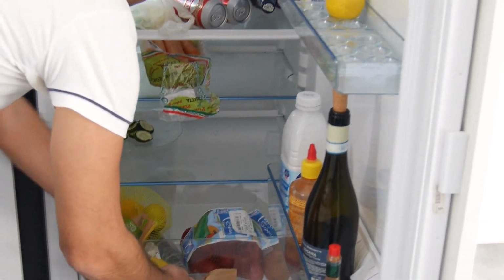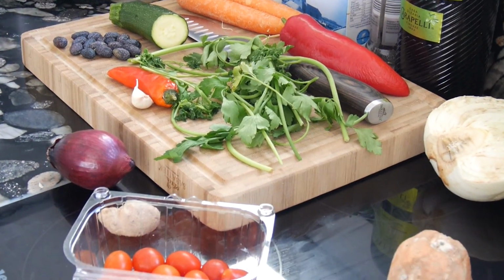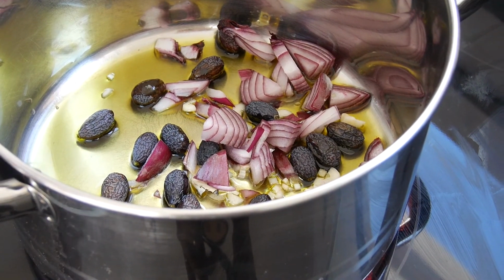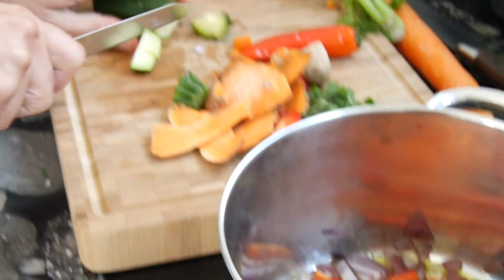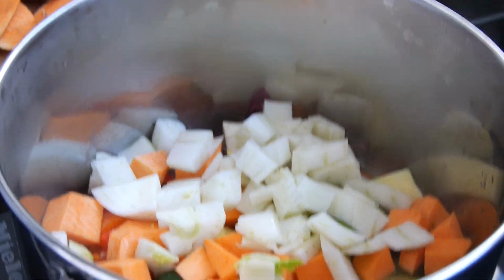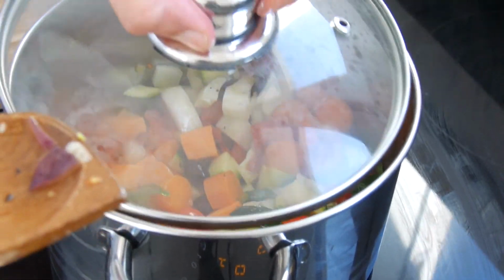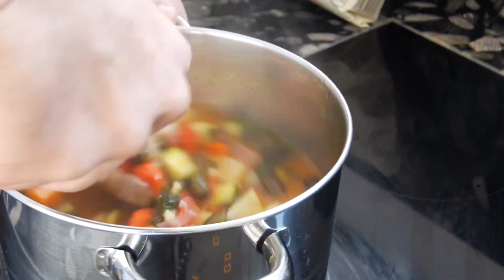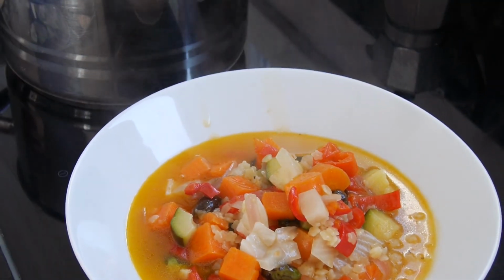MINESTRONE how to cook Italian vegetables soup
How to cook minestrone di verdure - vegetables soup - the Italian way.
Today I cleaned up my fridge and I wanted to use up all my old (but still good) vegetables that I have been storing in the fridge. No food needs to be thrown away! With a little bit of creativity you can use them all before they expire, a minestrone (Italian veggie soup) is perfectly suitable for combining a large variety of different vegetables in one dish. Just give it a try! This version is vegan - but feel free to top with some grated Parmigiano Reggiano cheese.
In addition, I recommend to have some bread ready.

Ingredients for 4 persons:
    • a few small tomatoes
    • carrots
    • fennel
    • zucchini
    • red pepper (paprika)
    • 1 sweet potato
    • 50 g of very small pasta (e.g. stelline or ditalini)
    • half red onion
    • 1 garlic piece
    • 1 slice of ginger
    • basil leaves
    • 1 sage leaf
    • parsley
    • olive oil
    • salt
    • pepper
    • fresh chili pepper
    • a few olives that I gathered outside directly from the olive trees
    • a little shot of white wine

Copyright by Marco Dilenge